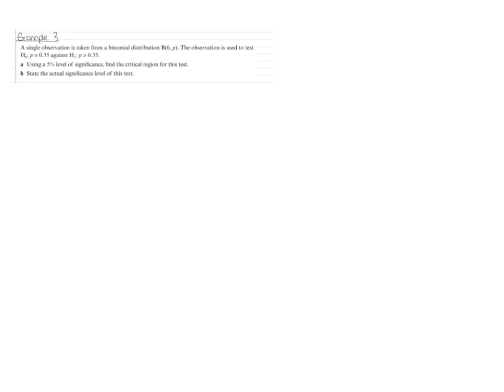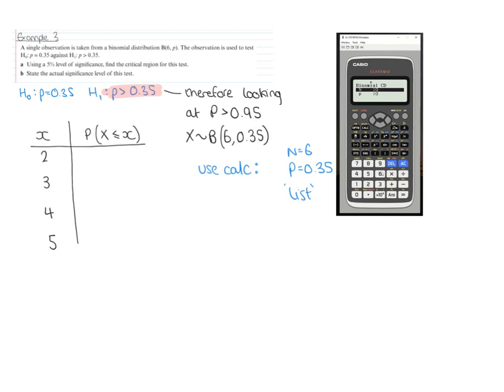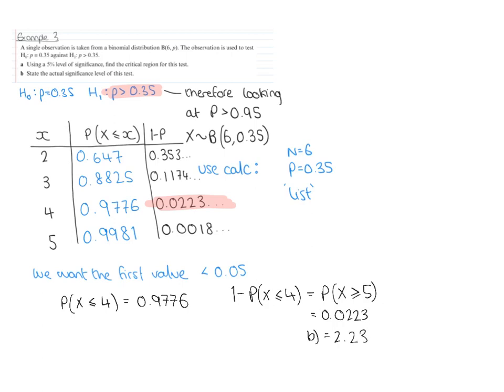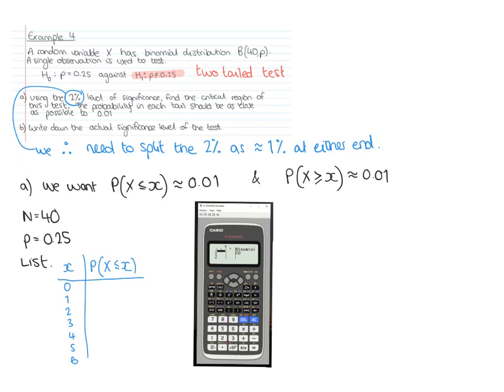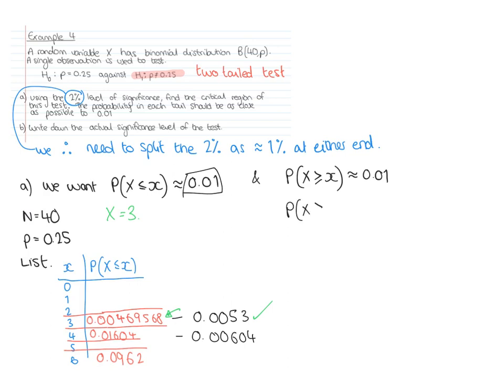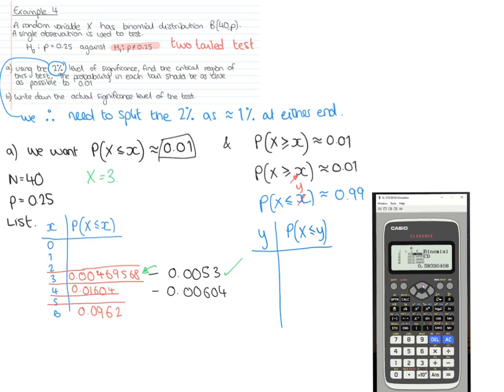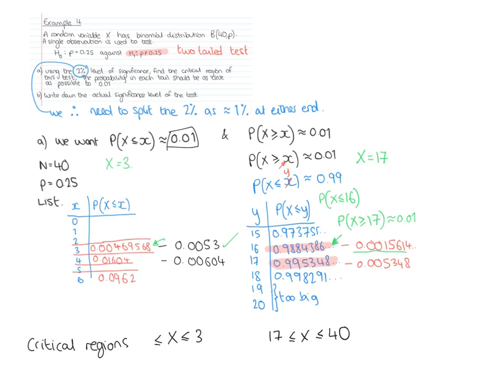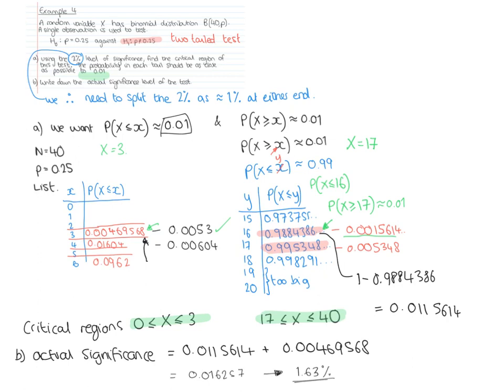7.2 Critical Regions Examples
Worked example for how to identify the critical region for hypothesis testing for one and two tailed hypothesis tests, using a binomial probability distribution.